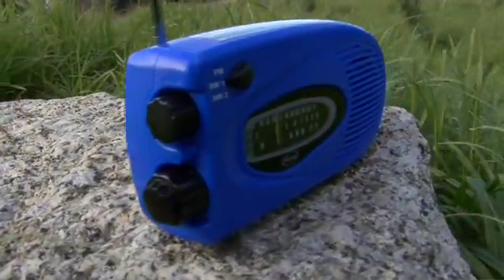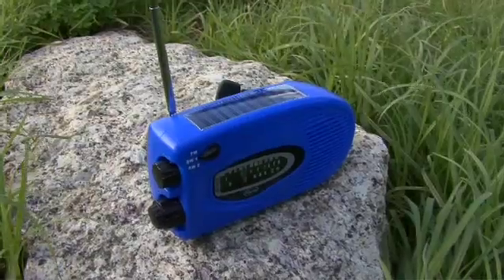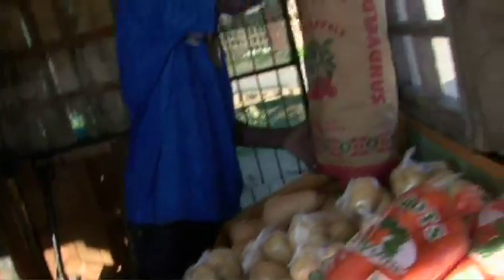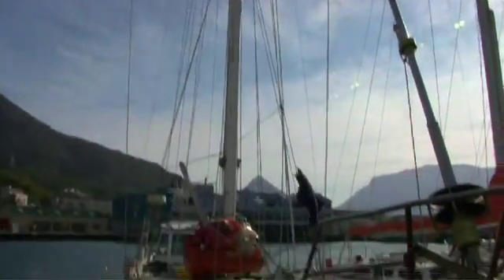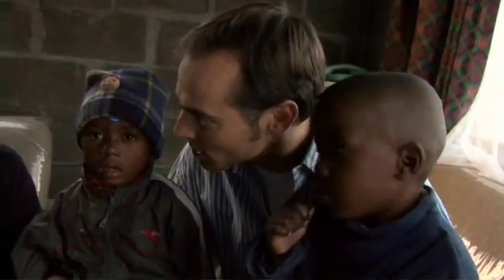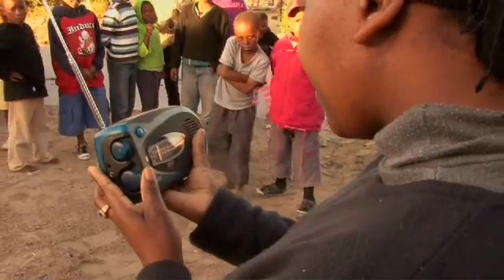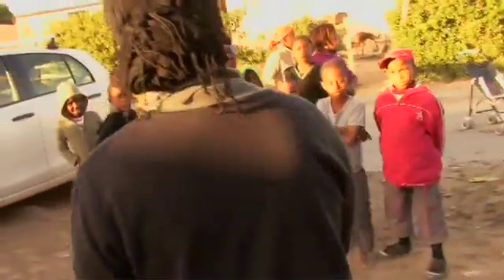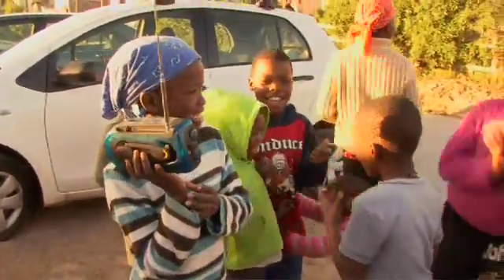Solar Radio Case Study Freeplay Energy 09 08 07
FreeplayEnergy:Solar Radio - Case Study - Freeplay Energy - 09 08 07